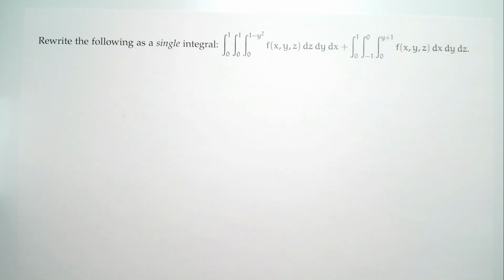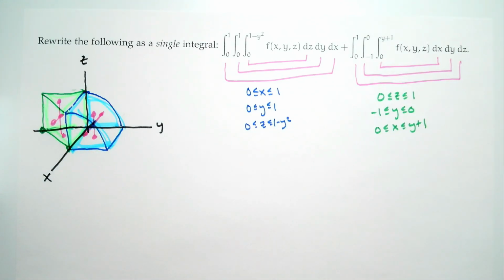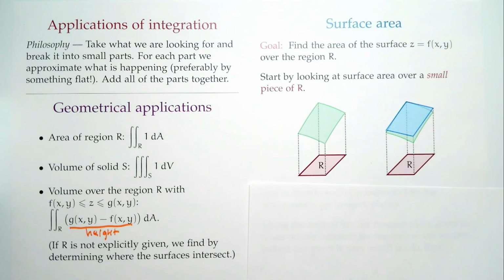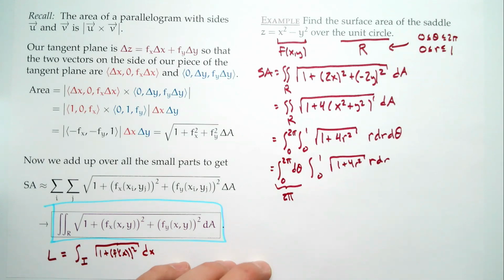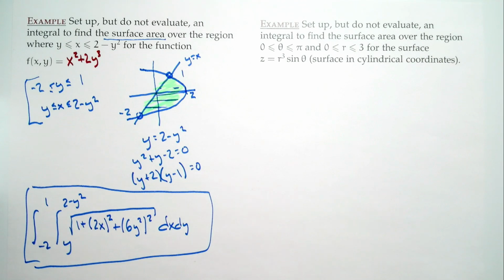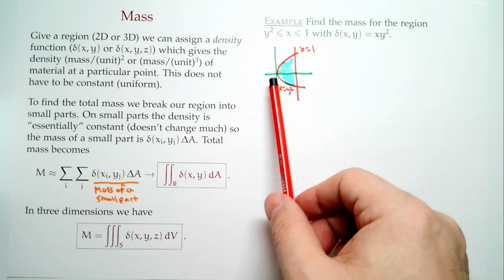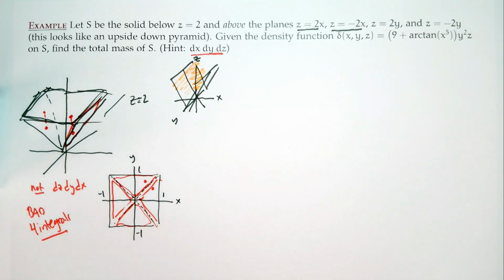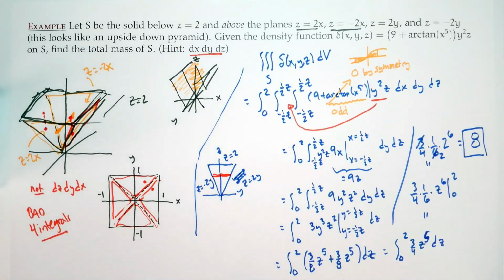Calculus 3, Session 27 -- Applications of integration (surface area and mass)